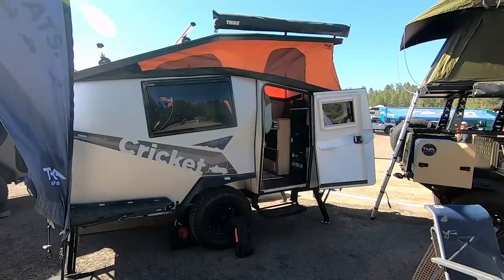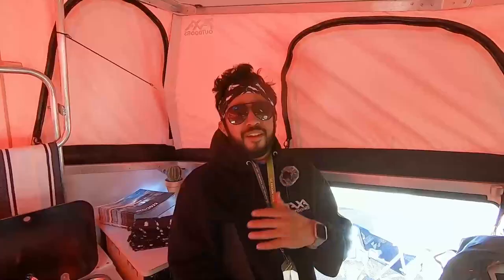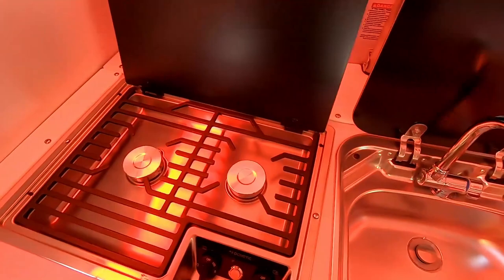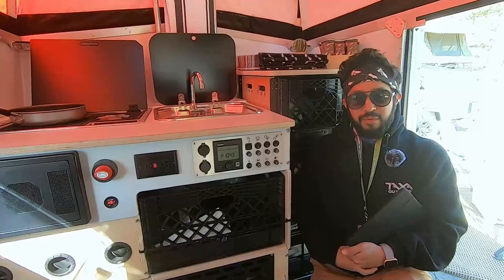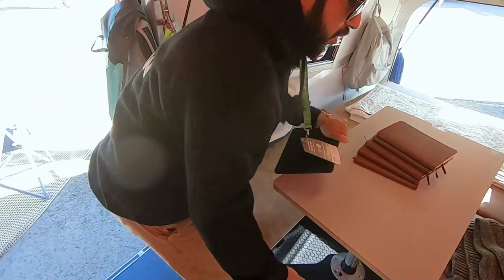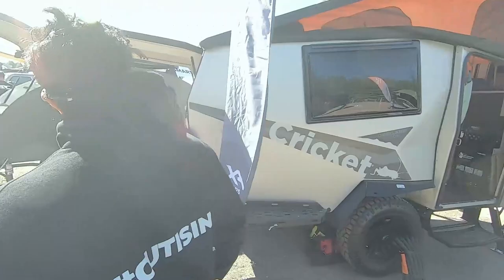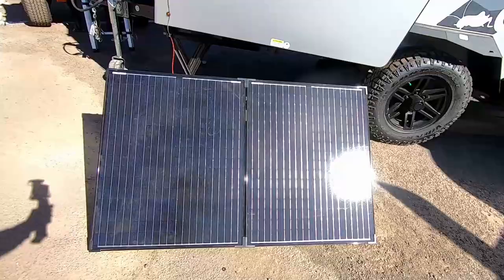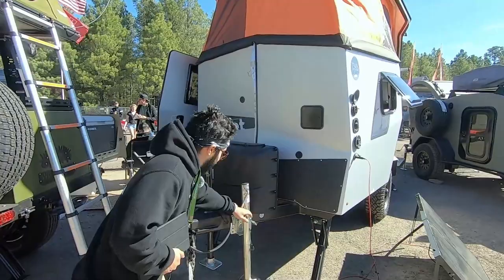Taxa's Secret Weapon: Cricket Overland - Sleeps 4 & Fits in a Garage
Check out the Taxa Cricket.  This mid-sized overland trailer fits in a standard garage and has sleeping room for two adults and two children.